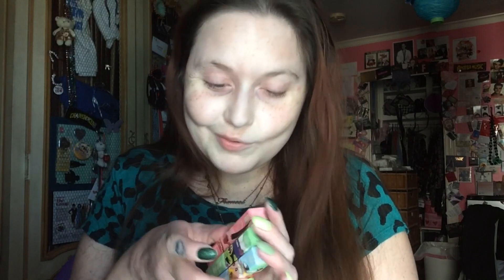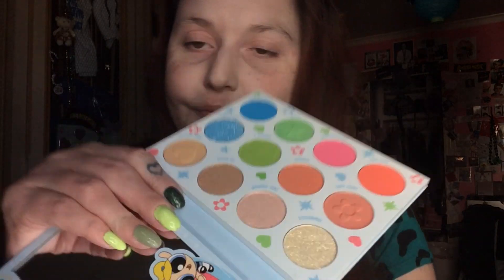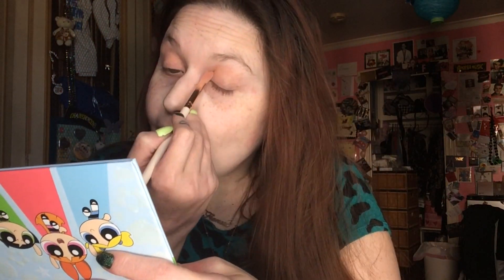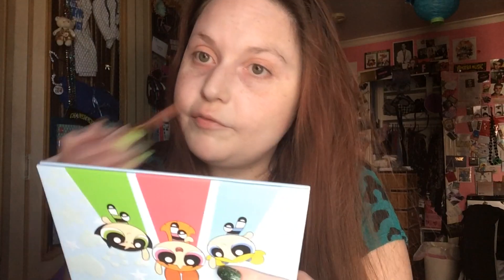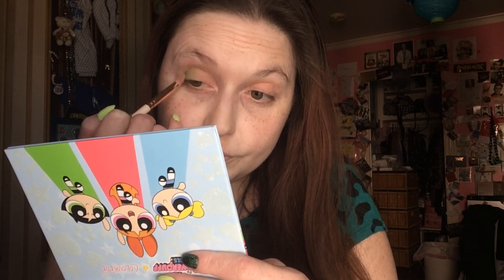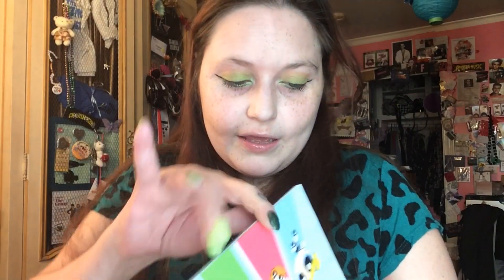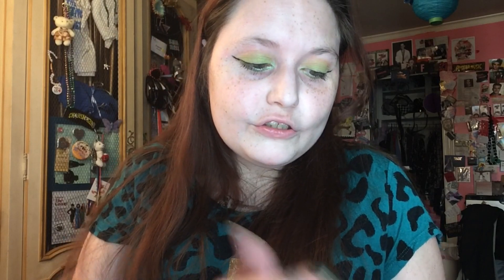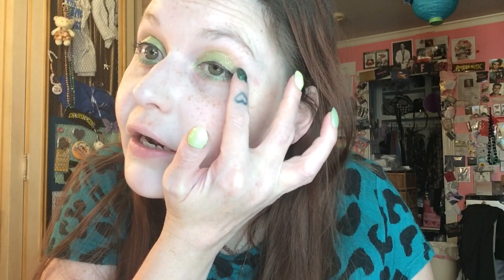Buttercup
Products Used:
Colourpop Cosmetics - Powerpuff Girl Eye Shadow Palette
                                          Mojo Jojo Colour Stix
                                          Horse and Carriage Pressed Powder Highlighter
                                          Beeper Ultra Matte Liquid Lipstick
                                        Buttercup (Green Apple) The Day is Saved Roller Gloss
                                        E17, E20 Brushes
Urban Decay Cosmetics - Perversion Mascara
                                              Ultimate Ozone Lip Primer Pencil
Elf Cosmetics - Black Liquid Liner

Colors - Bikini Bottoms, Buddy, and Hoping to Be Kissed